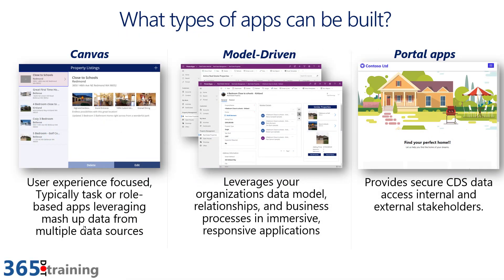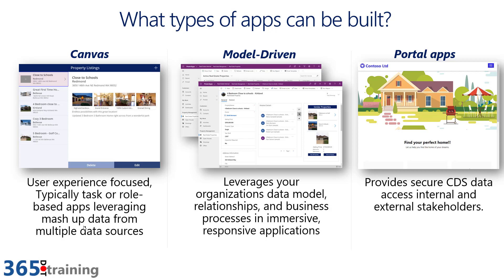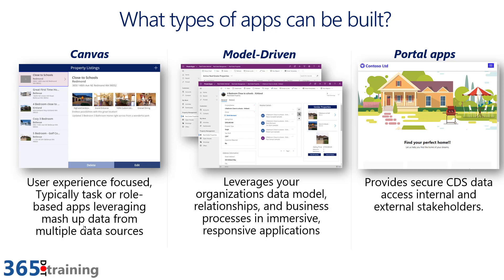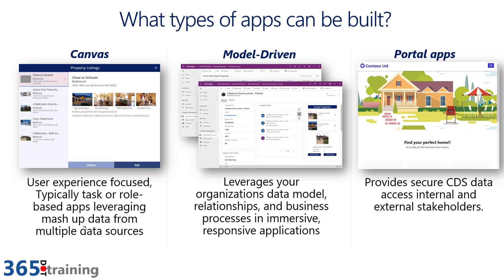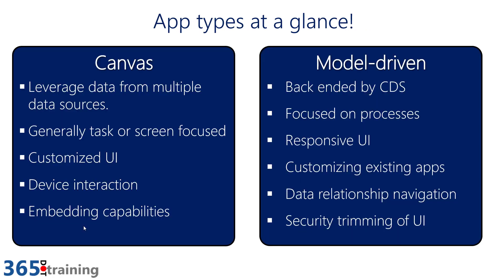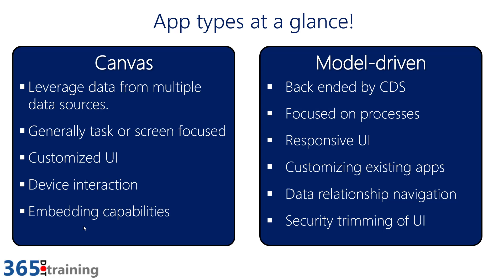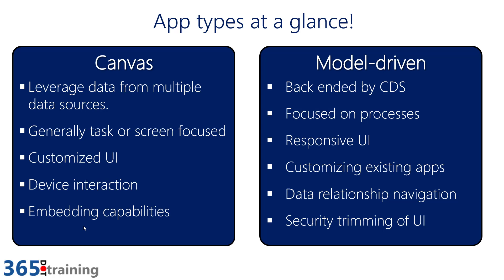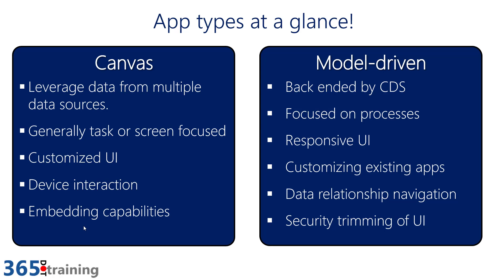Examining the different Power Apps types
In this video Derik Bormann examines the different types of Power Apps that can be created with the Power Platform.